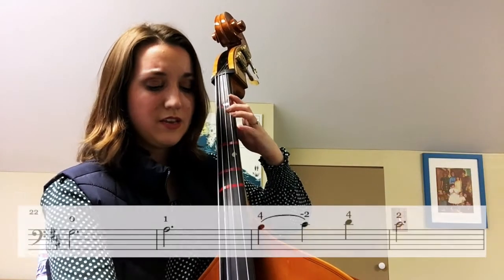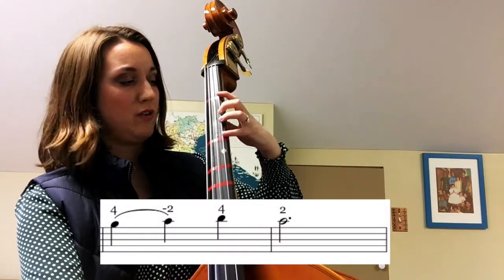Chicken Tacos Part 2-5th Grade Bass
5th Grade Bass